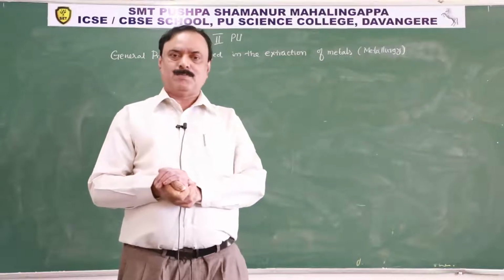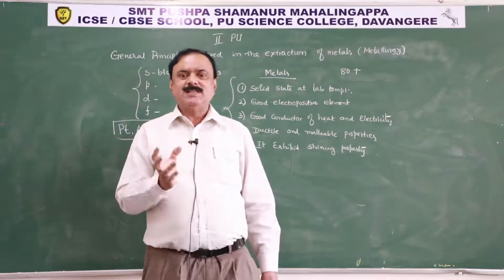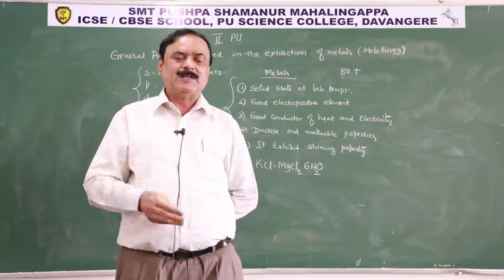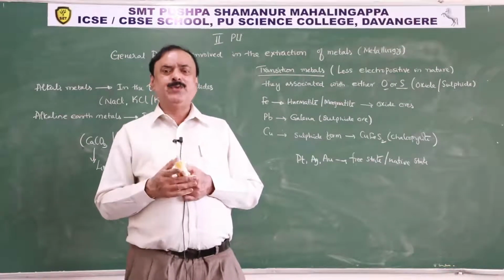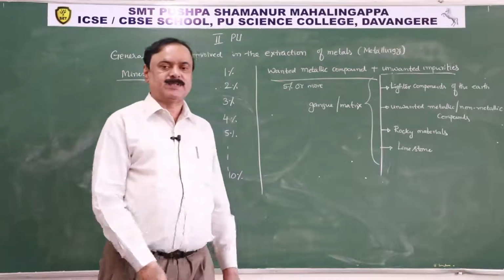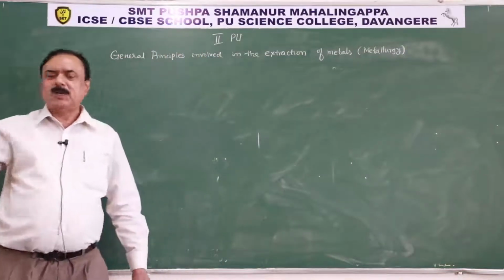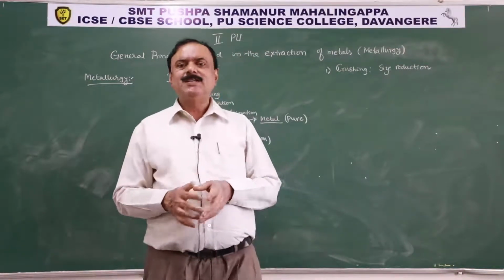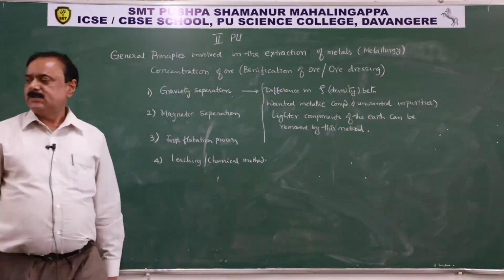01. General Principles and Processes of Isolation of Elements